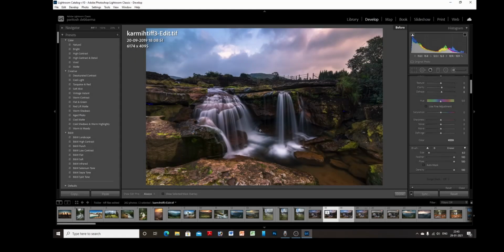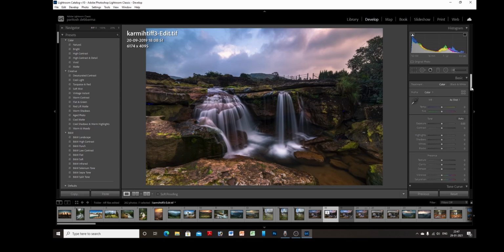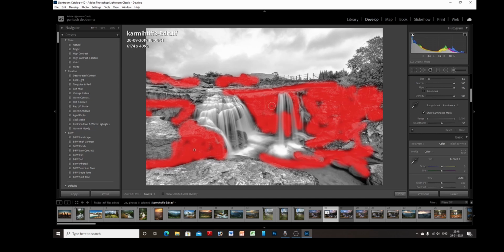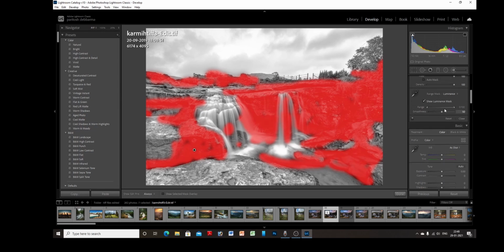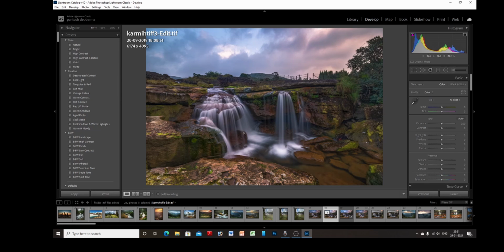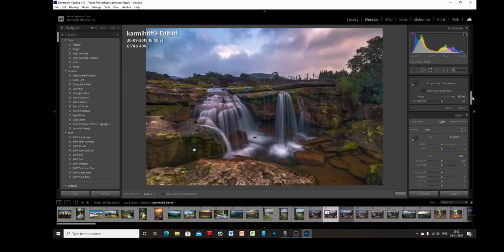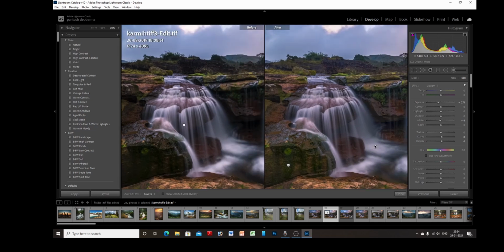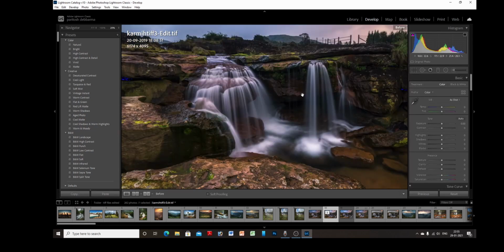RANGE MASK TOOL IN LIGHTROOM/PHOTOSHOP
CORRECT THE OVER AND UNDEREXPOSED PARTS OF IMAGE WITH RANGE MASK IN LIGHTROOM/PHOTOSHOP